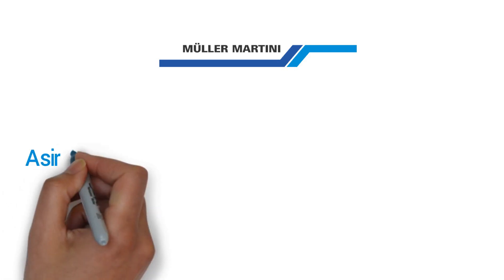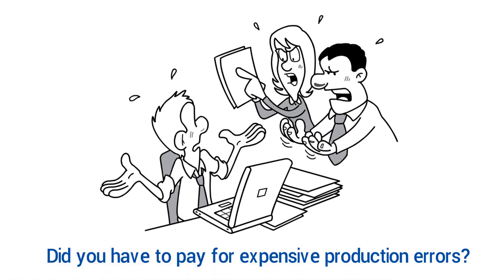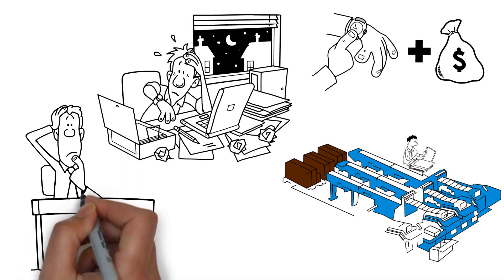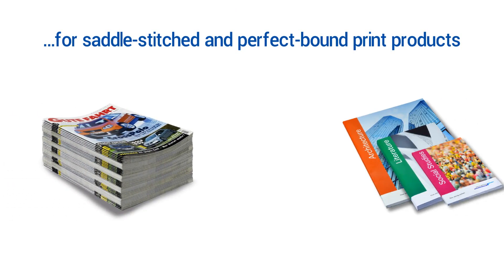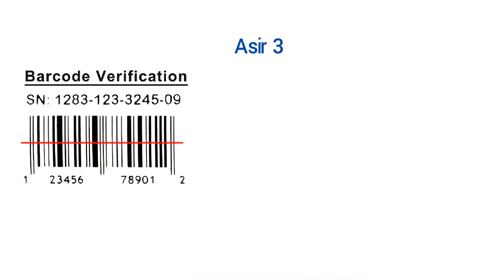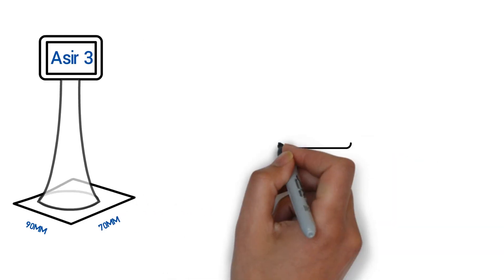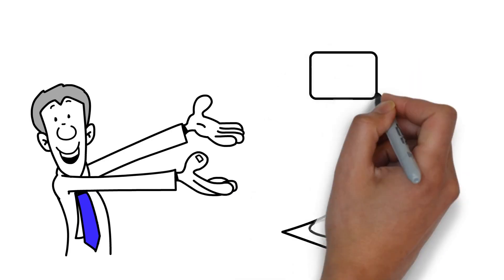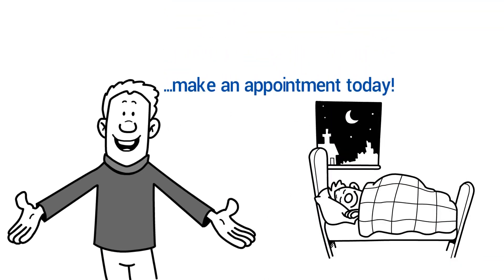Video Asir 3 Englisch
Asir 3 von erstellt von Swissanimate.ch